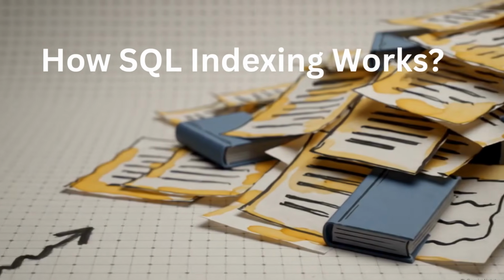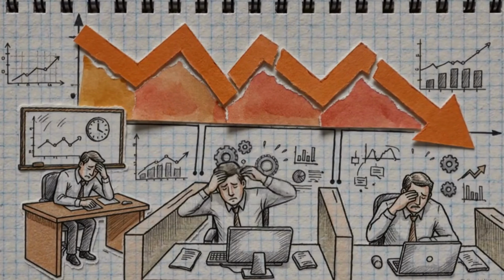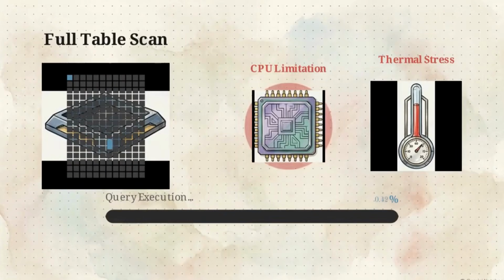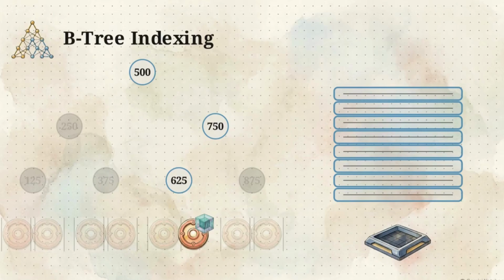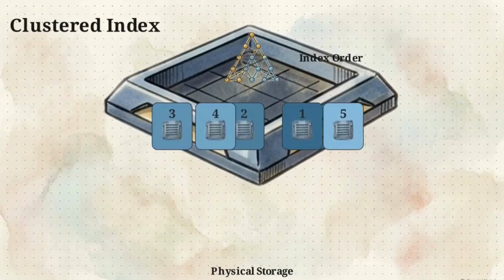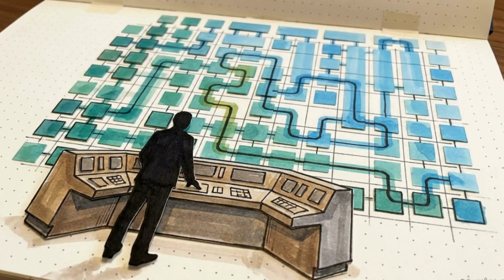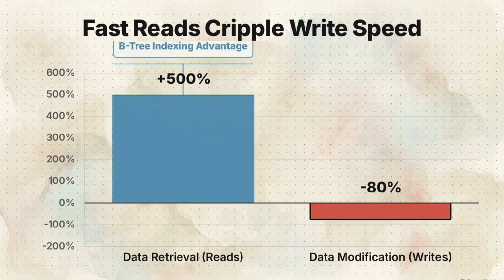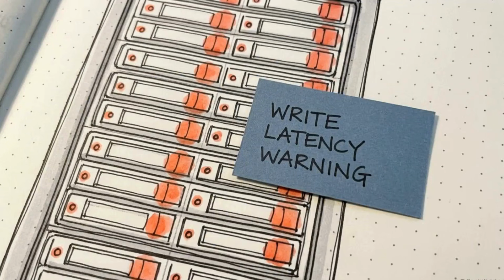SQL Indexing Explained | Clustered vs Non Clustered & B Tree Search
Why do unoptimized SQL queries freeze applications, while indexed searches scan millions of records in a fraction of a millisecond?

In this video, we break down SQL Database Indexing and the underlying mechanics of high-speed data retrieval:
- The real business cost of database latency (Amazon & Google case studies)
- Why default Full Table Scans fail at scale
- How B-Tree (Balanced Tree) data structures route queries with logarithmic efficiency ($O(\log n)$)
- The differences between Clustered, Non-Clustered, Composite, and Unique indexes
- The hidden trap: Why excessive indexing sabotages database write performance (inserts, updates, deletes)

📌 Timestamps:
0:00 - The Cost of Latency: The 100ms Tax
0:43 - What is a Full Table Scan?
1:13 - The Scale Problem: 10 Million Records
1:28 - B-Tree Indexing Explained (Root, Internal & Leaf Nodes)
2:23 - The Logarithmic Shortcut
2:31 - Types of Indexes: Clustered vs. Non-Clustered
2:55 - Composite, Unique & Full-Text Indexes
3:26 - The Indexing Trap: Why Fast Reads Cripple Writes
3:51 - What Happens During an INSERT/UPDATE?
4:18 - The Golden Rule of Database Architecture